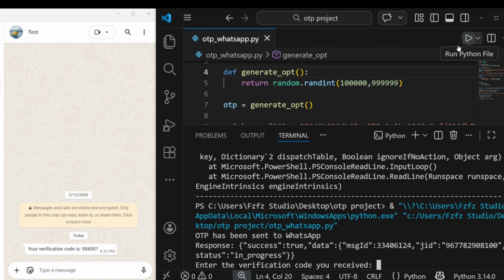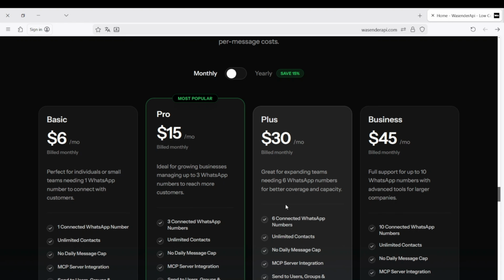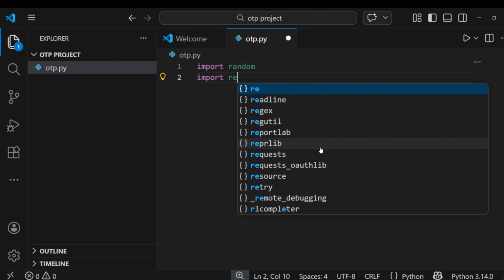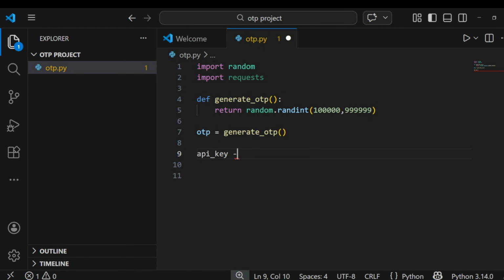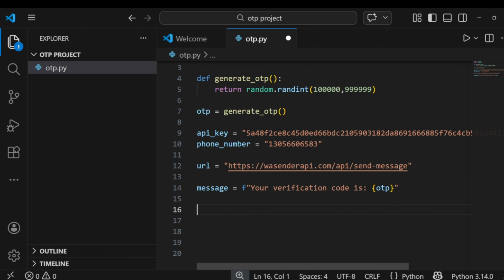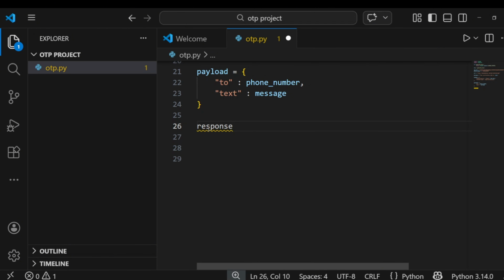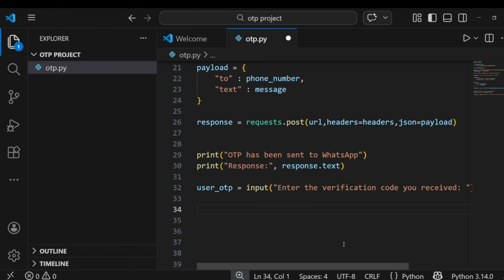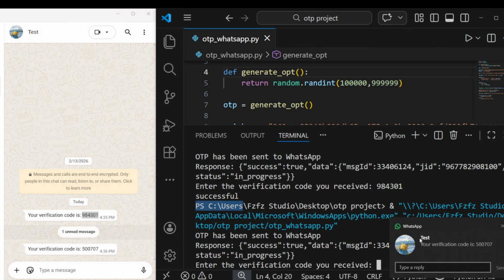How to Send Verification Codes (OTP) via WhatsApp API | Build a WhatsApp OTP System with Python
Want to send verification codes (OTP) via WhatsApp using Python instead of SMS? In this video, you'll learn how to build a complete WhatsApp OTP system using Python and WhatsApp API step by step.
We use WasenderAPI as our WhatsApp API provider to easily send automated messages and OTP codes in real-time.
What is OTP (One-Time Password) and how it works
How to integrate WhatsApp API with Python
Send automated WhatsApp messages (OTP codes)
Build a real OTP verification system
Replace SMS OTP with WhatsApp for better performance
🌐 WhatsApp API Provider
We use WasenderAPI to send WhatsApp messages. It’s simple, fast, and developer-friendly for building OTP systems and automations.
💻 Python Script (Used in This Video)
This script demonstrates how to send OTP messages via WhatsApp API using Python. You can customize it and integrate it into your own app or SaaS project.
🔥 Why Use WhatsApp OTP Instead of SMS?
Lower cost 💰
Higher delivery & open rates 📈
Better user experience
Ideal for modern apps and SaaS platforms
⚠️ Important Note
Never share your OTP codes with anyone. OTPs are sensitive and can grant access to your account if exposed.
👍 Don’t Forget
If you found this helpful: